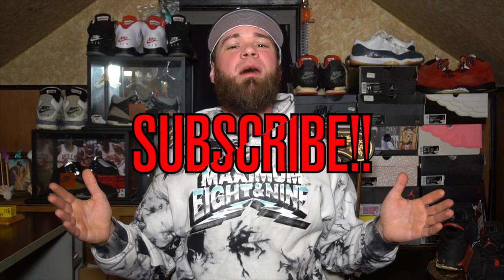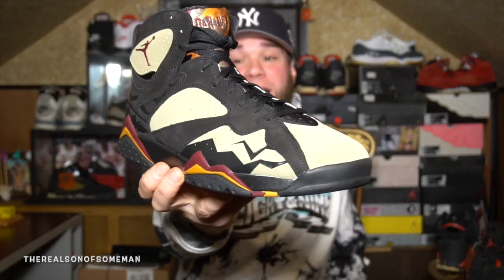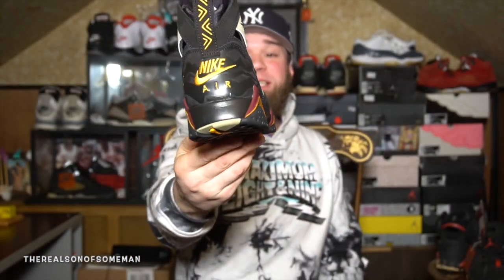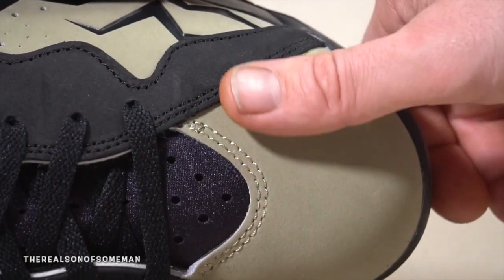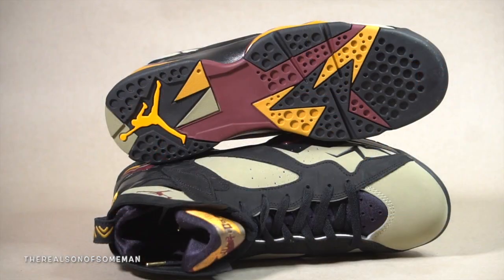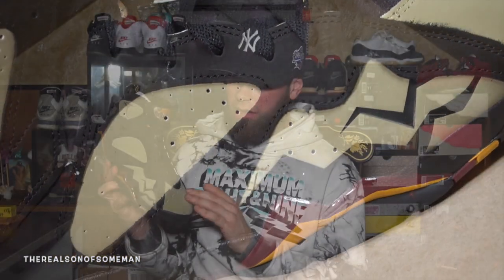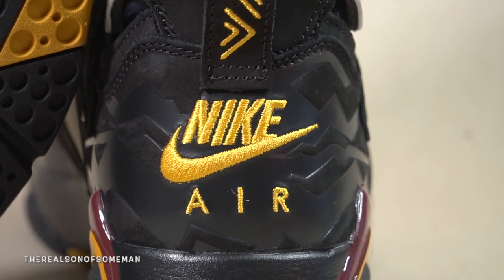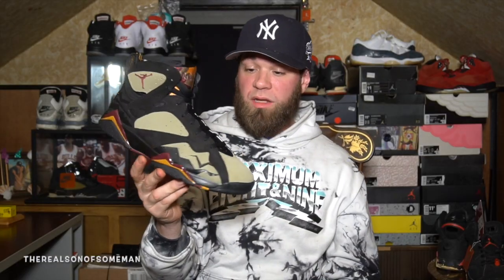THIS AIR JORDAN VII REALLY GREW ON ME (AIR JORDAN VII BLACK OLIVE REVIEW)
THEREALSONOFSOMEMAN